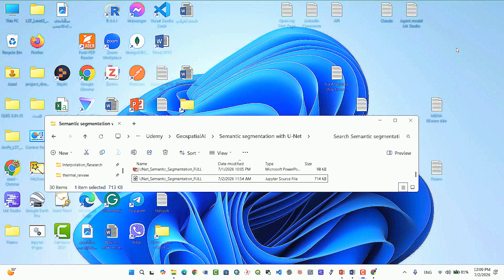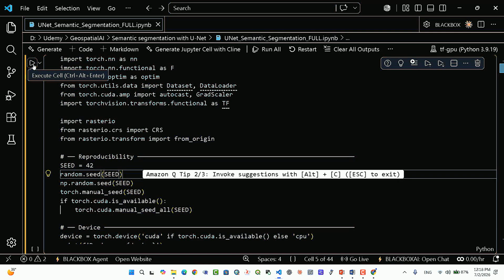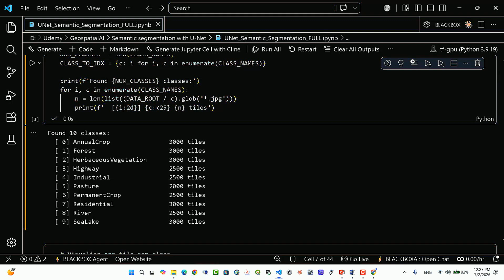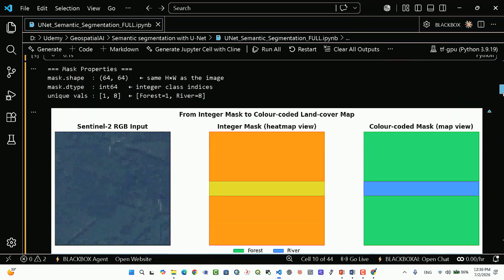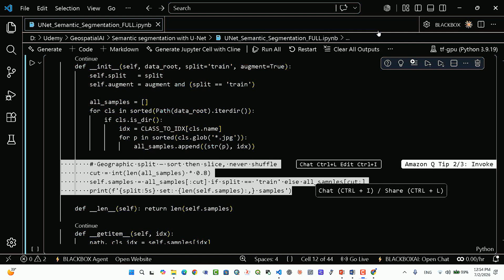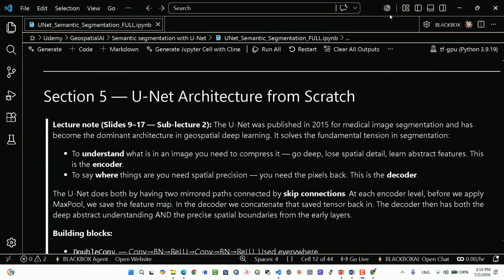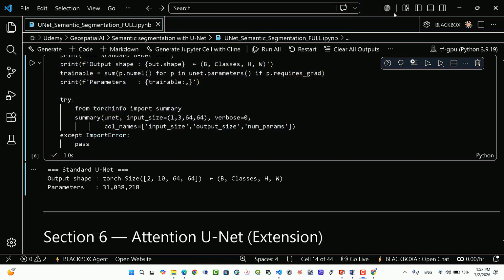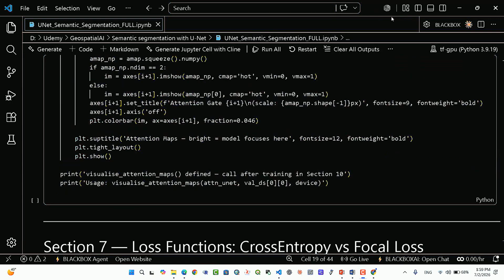Semantic segmentation with U-Net from scratch: Part 3 Running the U-Net Demo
In this lecture series you will build a complete semantic segmentation pipeline
from scratch — pixel-level land cover classification using U-Net and free
Sentinel-2 multispectral imagery. No shortcuts. Every line of code is explained.

📚 WHAT YOU WILL LEARN
Part 1 — Why Segmentation? (12 min)
  → Classification vs. segmentation — one label per image vs. one label per pixel
  → What a segmentation mask is and how it aligns with a raster
  → Intersection over Union (IoU) explained before you write a single line of code

Part 2 — U-Net Architecture (25 min)
  → Encoder, bottleneck, decoder, and skip connections — visual intuition first
  → Why skip connections are the key innovation (no skip = blurry masks)
  → Full PyTorch implementation: DoubleConv, MaxPool, ConvTranspose2d, output head

Part 3 — Dataset, DataLoader & Training (35 min)
  → Preparing Sentinel-2 tiles as NumPy arrays
  → Spatial train/val split — why random shuffle inflates accuracy by up to 15%
  → Training loop with AdamW, CosineAnnealingLR, and mixed-precision (GradScaler)
  → IoU metric implemented inline so you understand it when you need it

Part 4 — Visualisation & GeoTIFF Export (20 min)
  → Turning raw PyTorch predictions into colour-coded land cover maps
  → Exporting georeferenced GeoTIFF with rasterio (CRS and transform preserved)
  → Opening the result in QGIS as a proper map layer — live on screen

🛠️ TOOLS & REQUIREMENTS
Python · PyTorch · rasterio · NumPy · Matplotlib
Google Colab (free T4 GPU — no local setup needed)
Dataset: EuroSAT / Sentinel-2 via Google Earth Engine (free)
QGIS for final visualisation